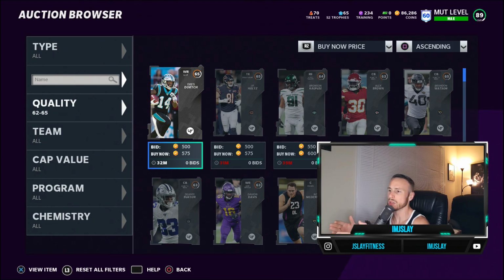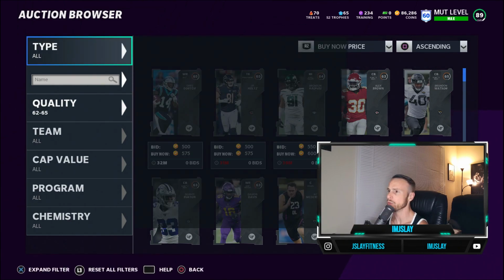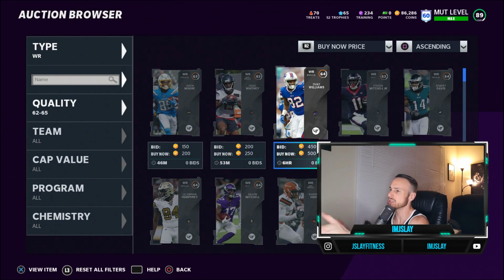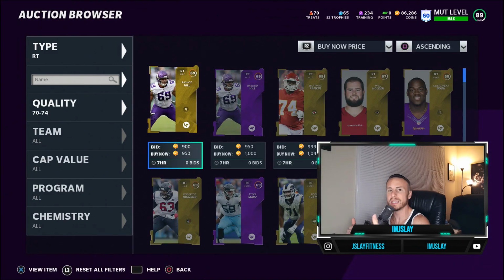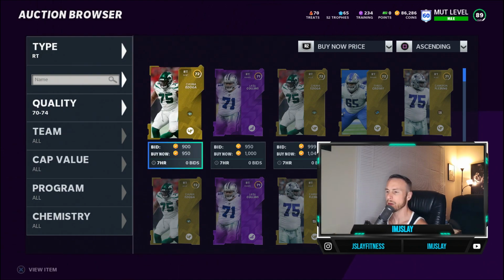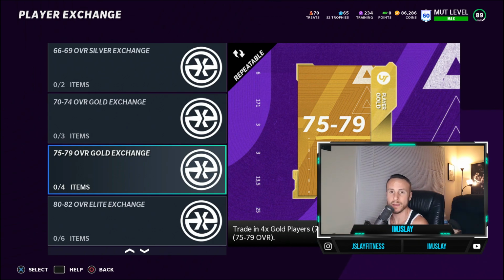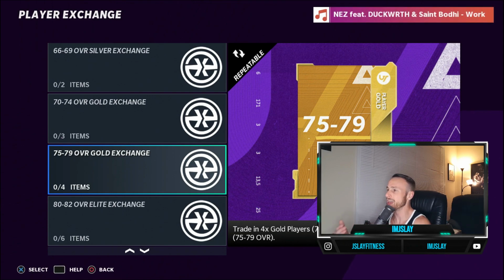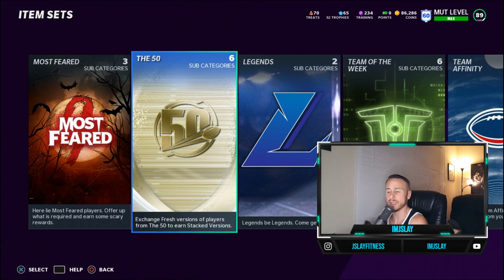MADDEN 21 COIN MAKING METHOD | I PURCHASED 100 "GET A PLAYER" PACKS...SHOULD YOU DO THIS METHOD?